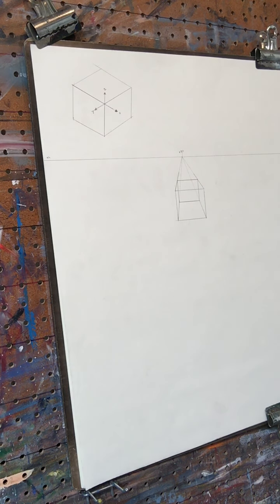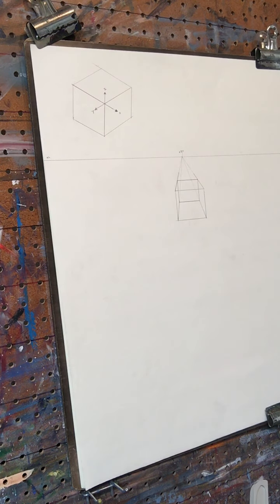1 Point Perspective pt 1